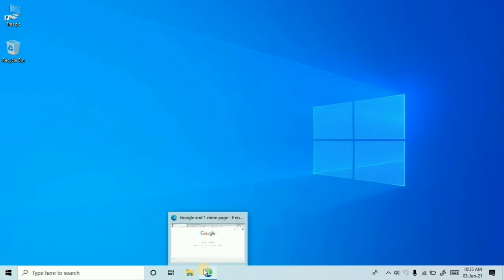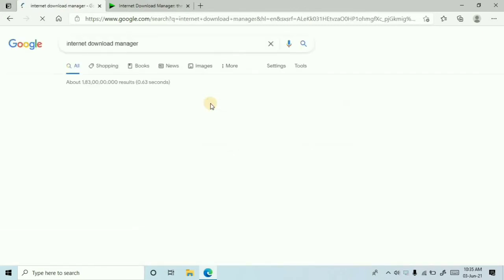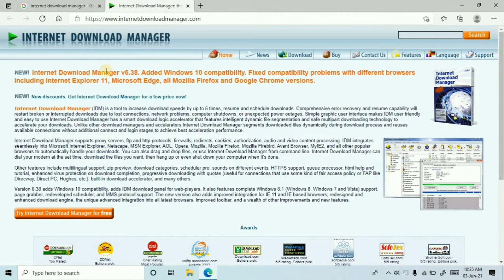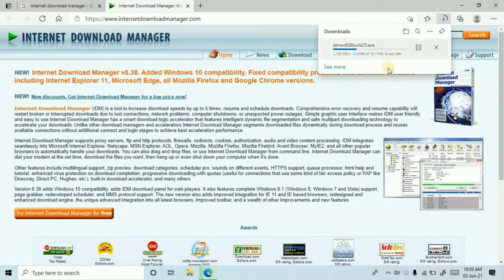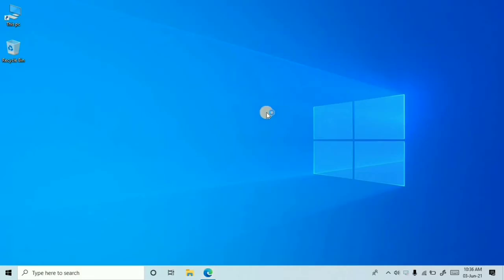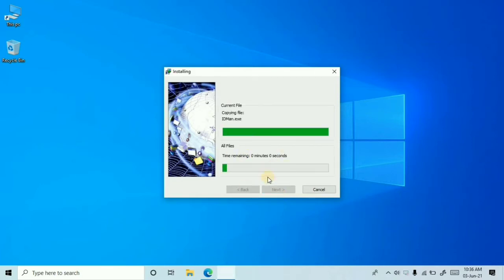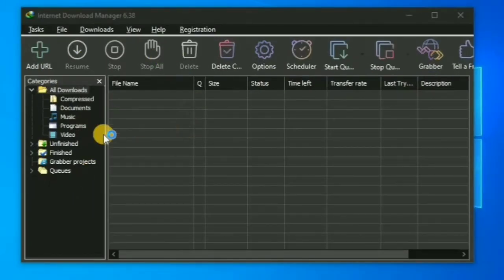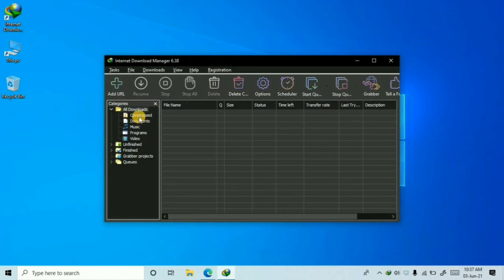How to install IDM(Internet Download Manager) legally, no crack , no malware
Hi guys